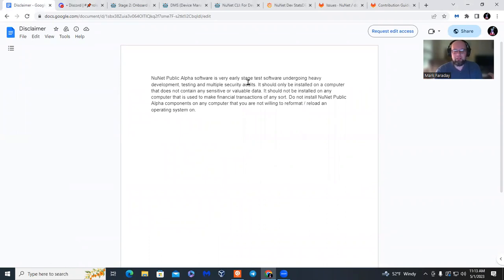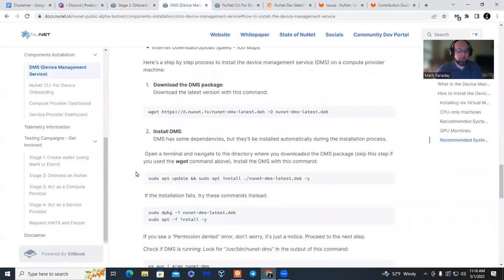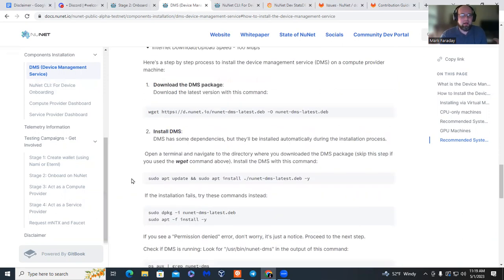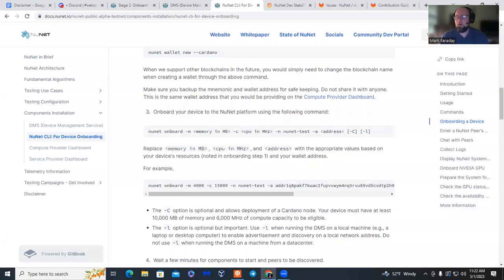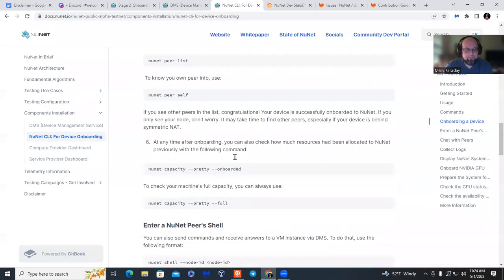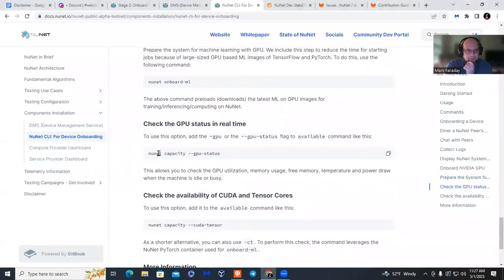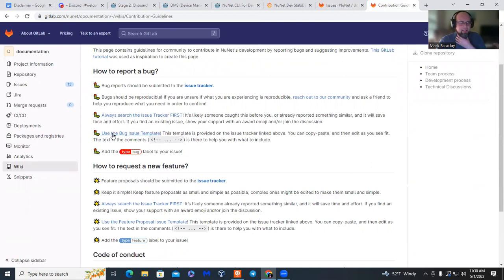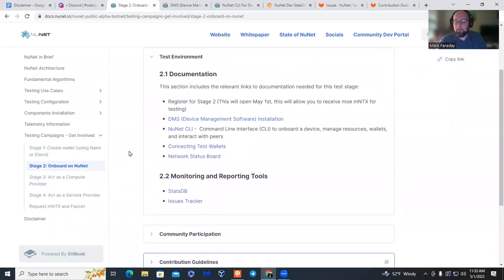How To Install The NuNet Device Management Service (DMS) - NuNet Public Alpha Testnet Stage 2